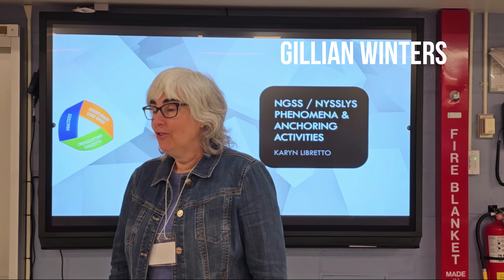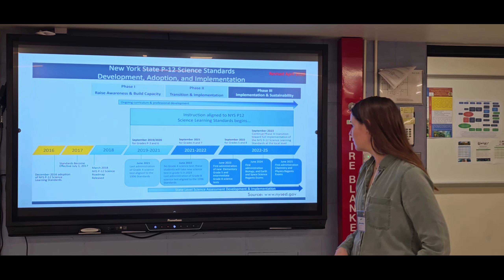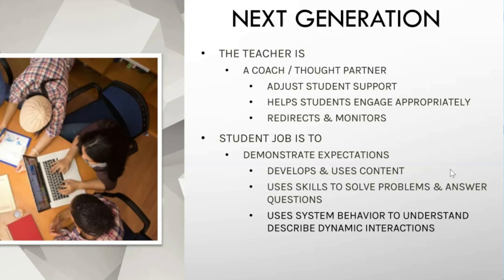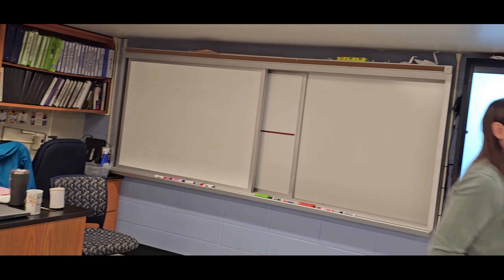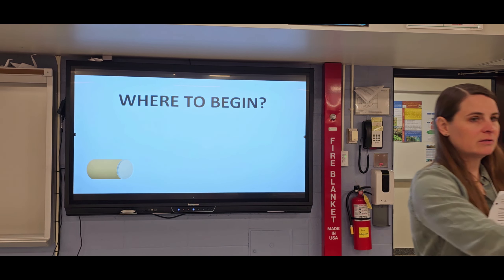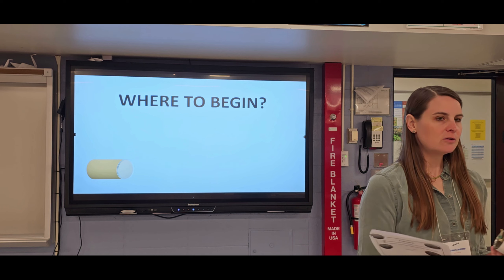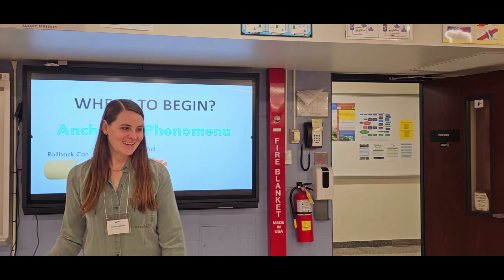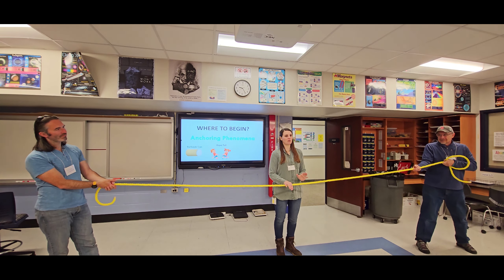NGSS - Physics - Karyn Libretto LIPTA 2023